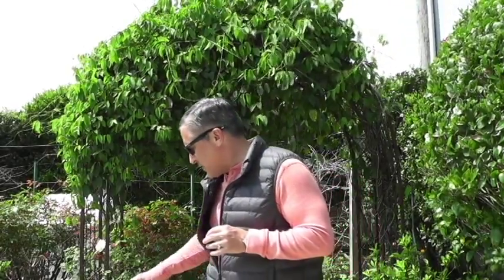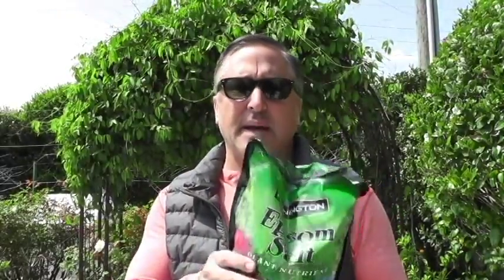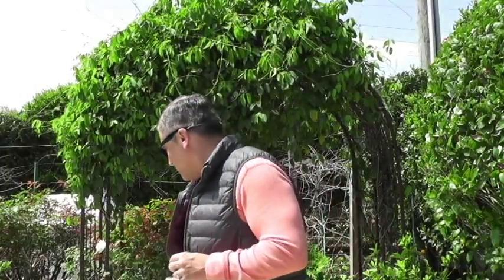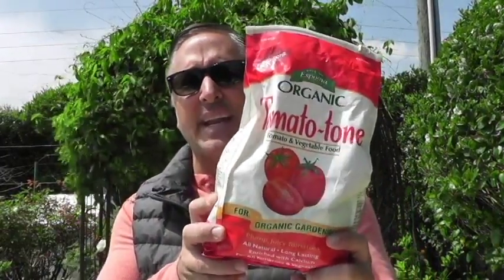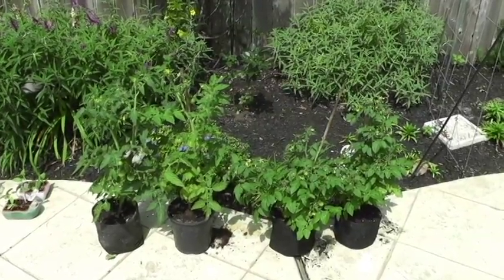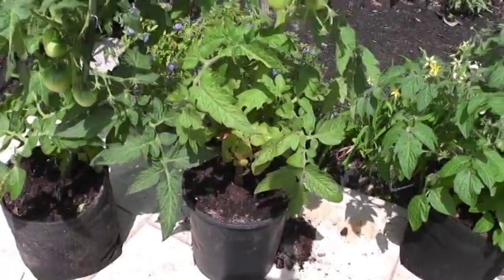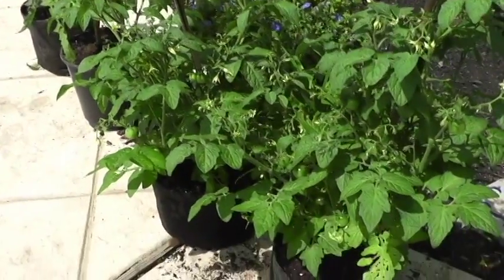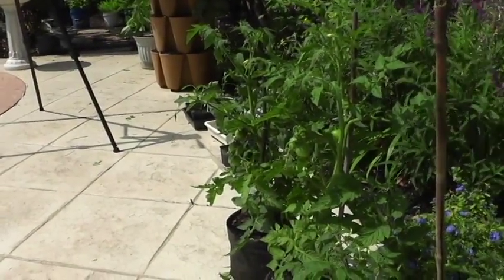The Impact of Disproportionate Nutrients on Container Tomato Plants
In this video I remind everyone what nutrients I use to grow healthy tomato plants.   In this video I will show you my experiment when you use too much nitrogen when growing tomato plants.  To grow successful tomato plants use a ratio of N-P-K of 5-10-10 or 5-10-5, with the appropriate micro-nutrients as explained in this video.  Happy Tomato gardening!